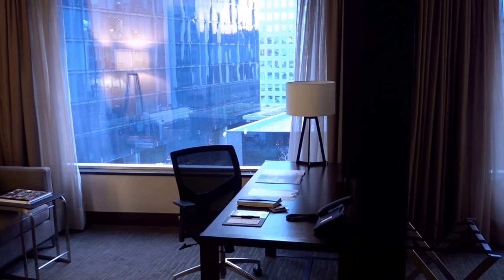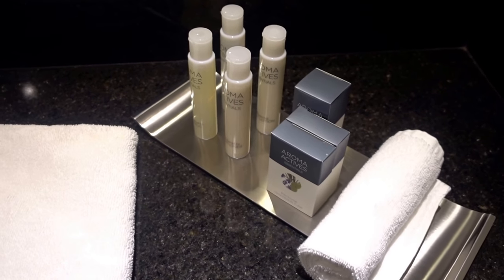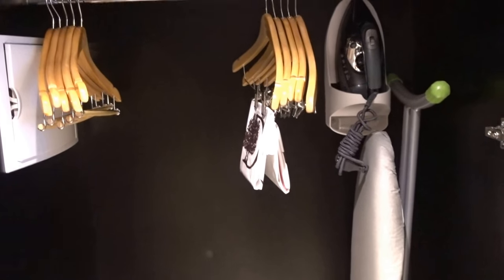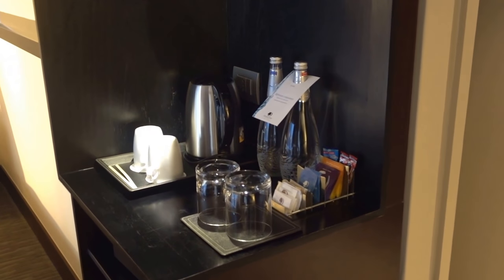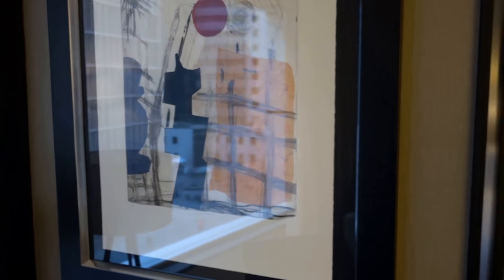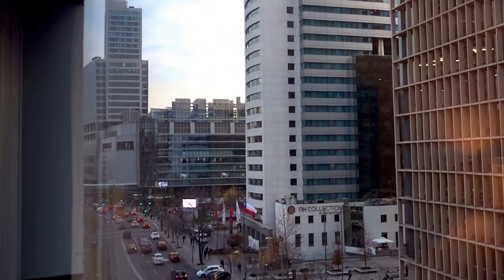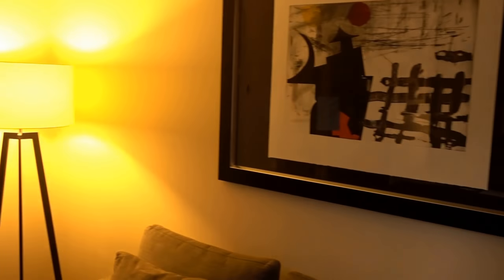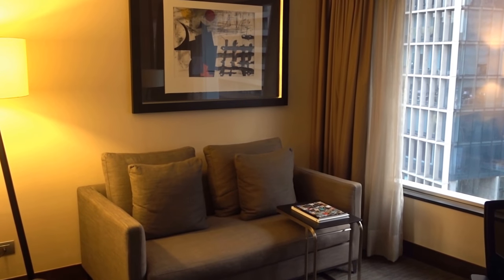DoubleTree Santiago - Vitacura, Santiago de Chile, Chile - Review of Junior Suite 618